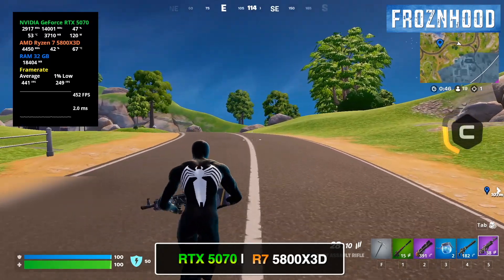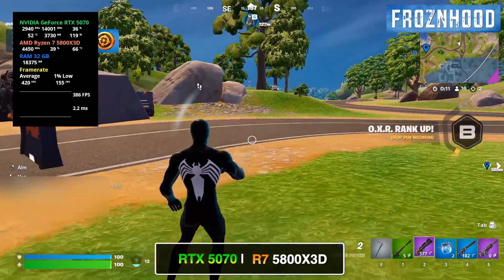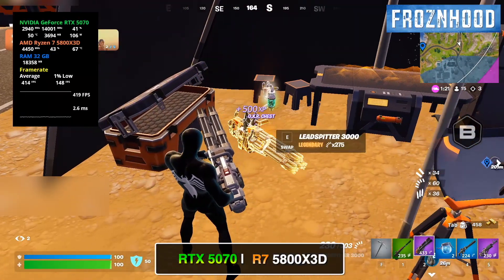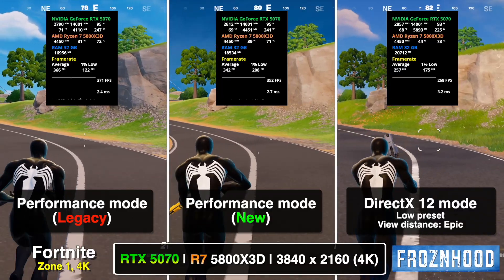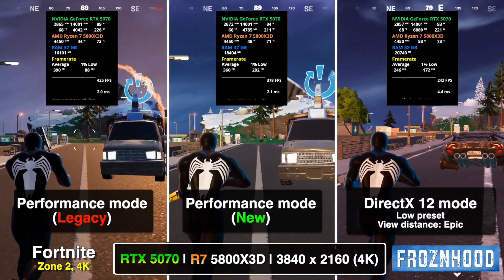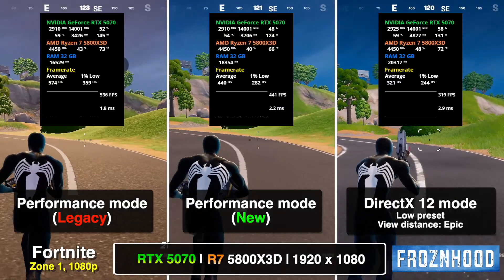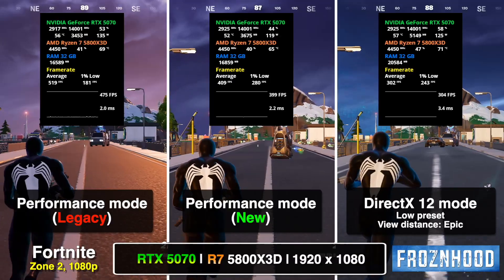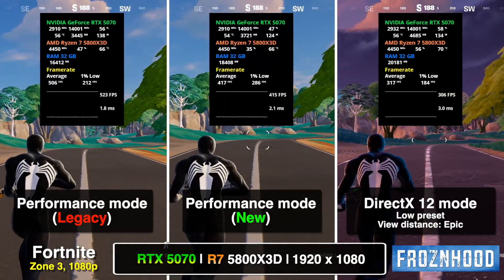New Performance Mode vs Legacy mode vs DirectX 12 in Fortnite | 1080p and 4K | 5800X3D & RTX 5070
In this video I compare the performance of the new Performance Mode in Fortnite that uses DirectX 12, Legacy Performance Mode that uses DirectX 11 and DirectX 12 mode, at 1080p and 4K resolution (CPU and GPU bottleneck).